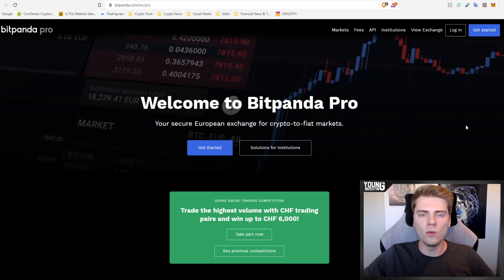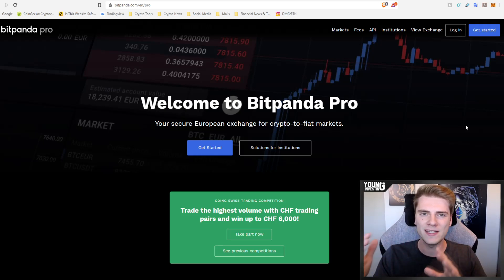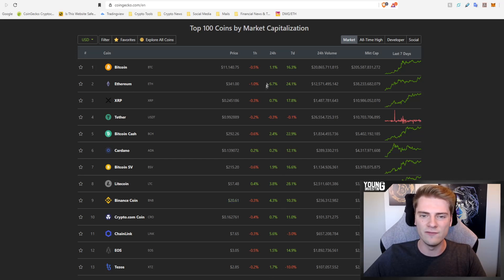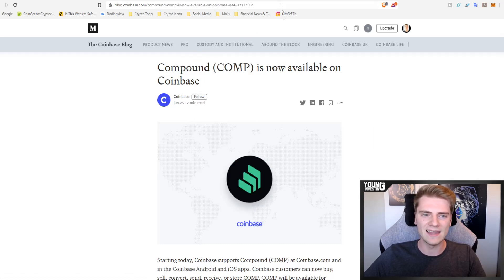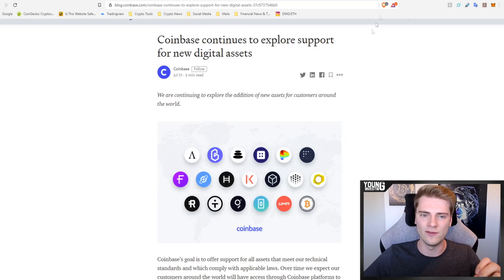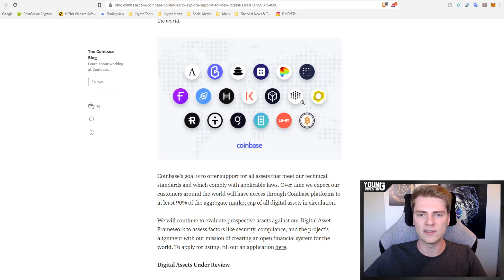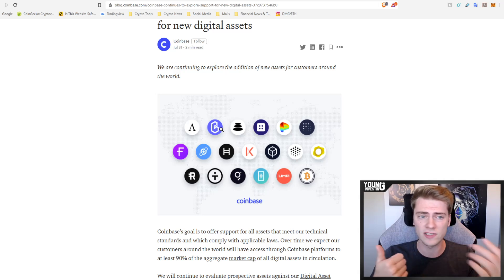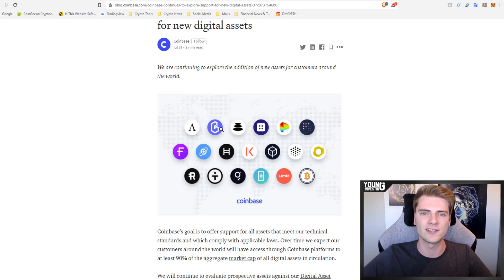19 NEW Potential Coinbase Listings: AMPL, HBAR, FET, BAND & More!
Coinbase is exploring 19 new potential cryptocurrency listings. The last list they published was not even 2 months ago and from these 18 only a few really made it to the platform. Also, Coinbase clearly changed its strategy because they are losing market dominance.

*** Social media ***

*** Buy Crypto ***

*** Crypto cards ***

Code: youngandinvesting